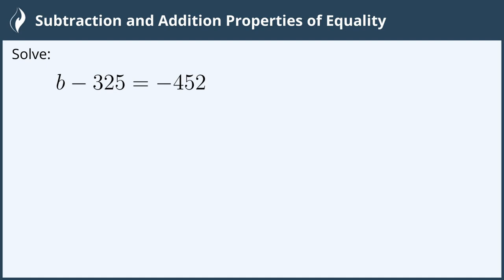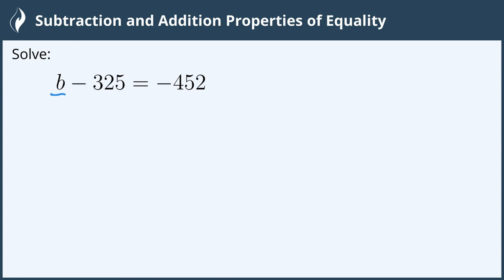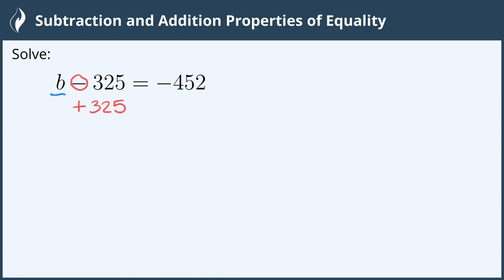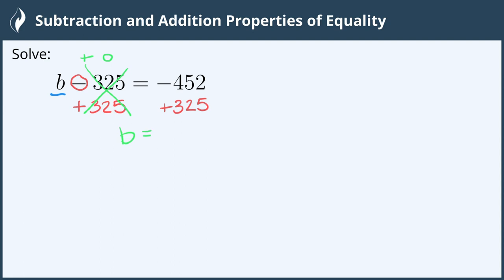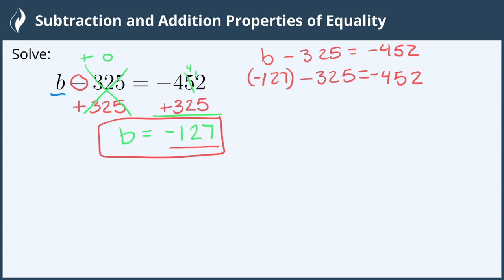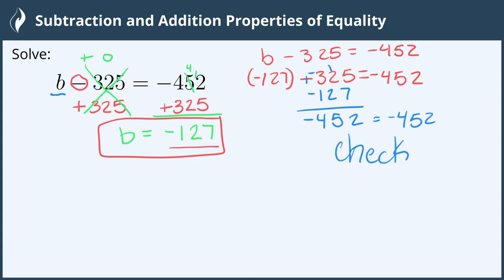Subtraction and Addition Properties of Equality - 1